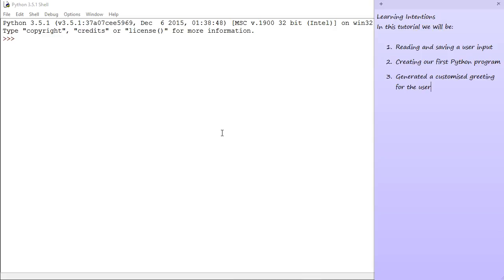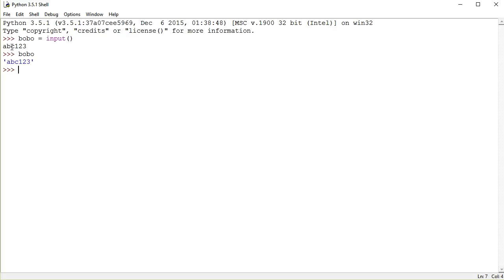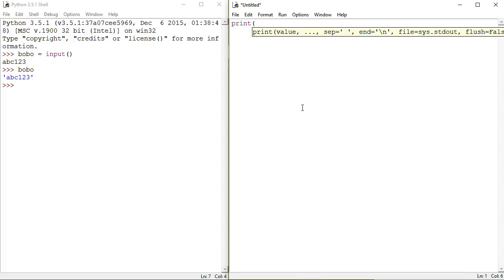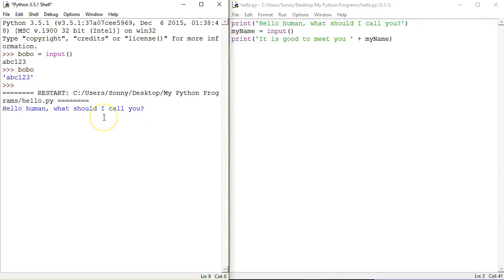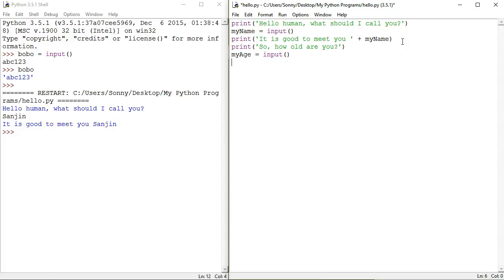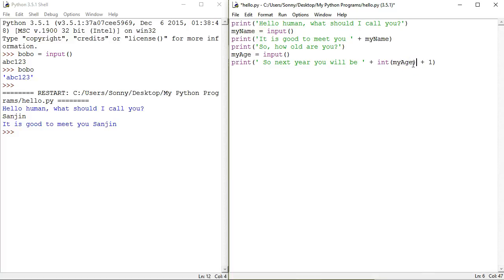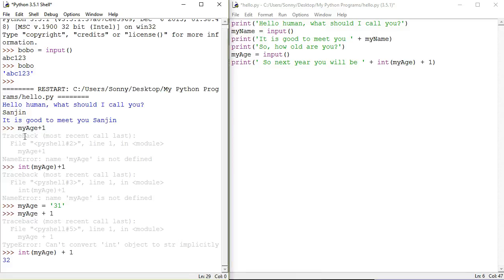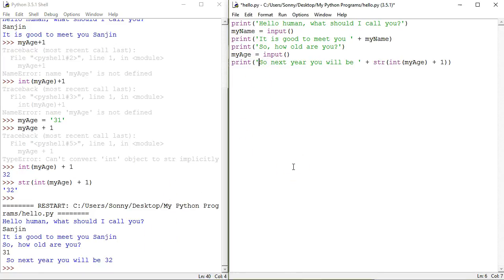User Inputs in Pyton: variable = input()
My websites:
Techxellent.com.au
Robotix.com.au

COURSE DESCRIPTION:

What is Python and why is it important?
Python is an interpreted text based general purpose programming language, which is a key requisite of the 7-10 Digital Technologies Curriculum. Python is also the only professional programming language that was designed with beginners in mind, it is intuitive and easy to use

What are the student outcomes?
Students learn about core concepts of programming: branching, iteration and functions. They apply these to create four applications which perform the following:
Simulation of an intelligent conversation
User Authentication using passwords and/or secret questions
A game where user guesses a number and the program informs the user of his accuracy over time
A program that encrypts and decrypts messages using the Caesar Cypher

What is the educational approach of the course?
The course explicitly teaches the concepts such as loops or functions, performing several examples in the interactive shell. Then these concepts are employed to create a computer program these programs progress in their level of difficulty, eventually performing complex tasks like encryption Beyond the concepts and applications students will also learn the following skills:
Creating algorithms which can be represented in the form of flowcharts, which are in turn easy to translate to code.
Building programs in separate stages each of which can be tested
Getting insight and understanding from error messages